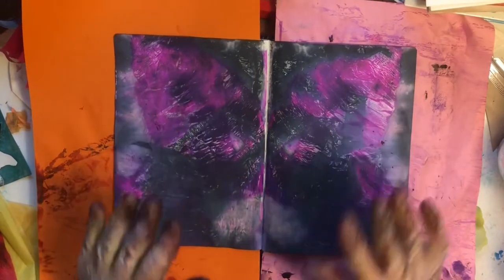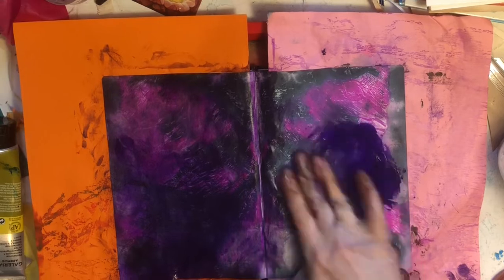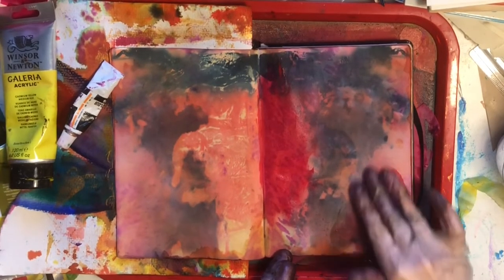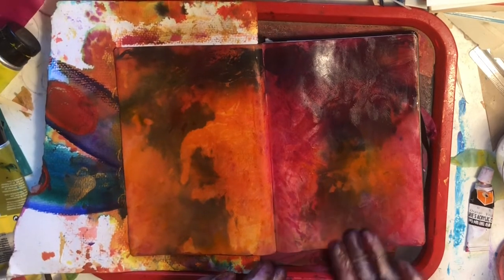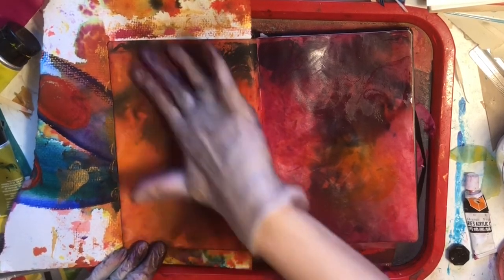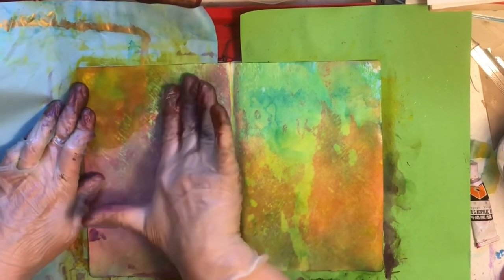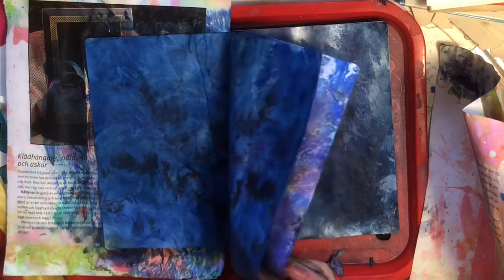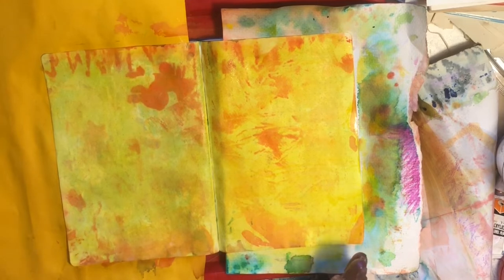Adding acrylics to inked pages (for depth and vividness)